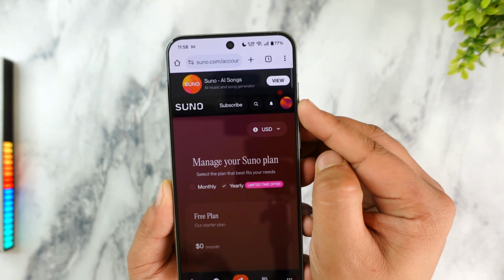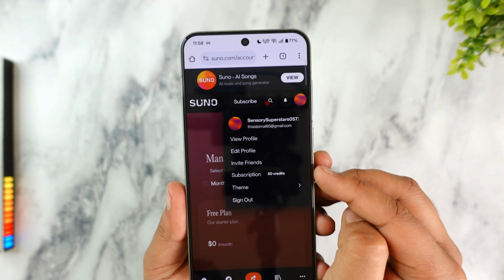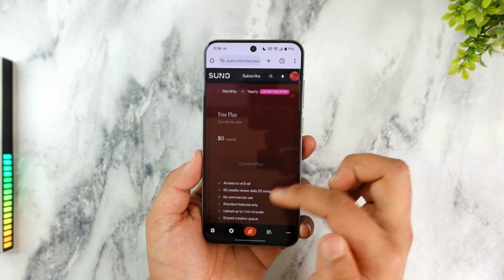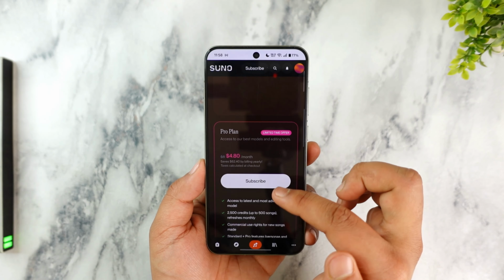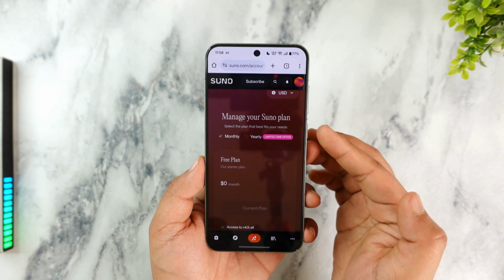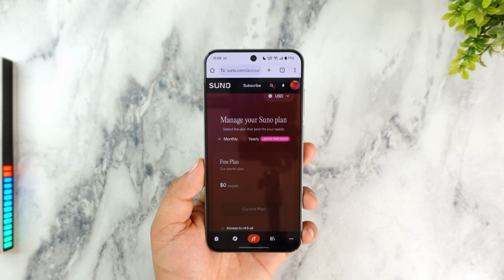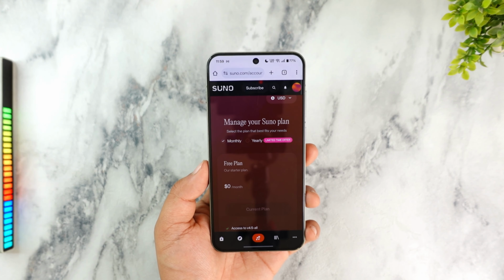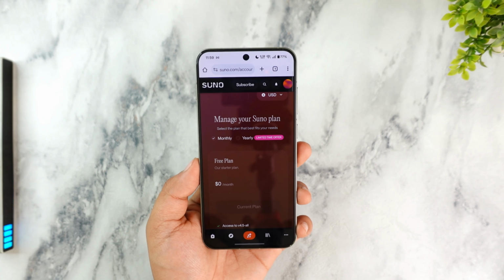How to Cancel Suno AI Subscription !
Learn how to cancel your Suno AI subscription quickly and easily through the official website. This tutorial explains every step of the process, from accessing your account settings to switching back to the free plan. Whether you’re on a monthly or annual plan, understanding how to manage your subscription helps you avoid unexpected renewals and ensures a smooth cancellation process.

To begin, open your preferred browser Log in with the same account that currently has an active Suno AI subscription. Once you’re logged in, click on your profile icon located in the top-right corner of the screen. From the dropdown menu, select the option labeled "Subscription." This section contains all the details about your active plans and billing cycle.

Selecting this option initiates the cancellation process. Keep in mind that when you cancel, your subscription doesn’t end immediately. Instead, it continues until the end of your current billing cycle — whether monthly or yearly — because you’ve already paid for that period. Once your billing cycle concludes, your account will automatically revert to the free version, and no further payments will be charged.

If you only have a free plan, the system will instead show you an option to upgrade to premium, which confirms you aren’t currently on a paid plan. Always make sure you review your payment history and active subscription details before confirming any changes.

This straightforward process ensures that your data and account remain intact even after cancellation, so you can always resubscribe later if you decide to upgrade again. If you experience any issues or need additional help, visit the Suno AI support page for troubleshooting guides or contact their customer support directly.

Timestamps:
0:00 Introduction
0:05 Opening Suno AI website
0:18 Accessing your profile and subscription settings
0:30 Viewing and managing subscription plans
0:49 Understanding billing cycle and cancellation timing
1:02 Completing cancellation process
1:08 Conclusion